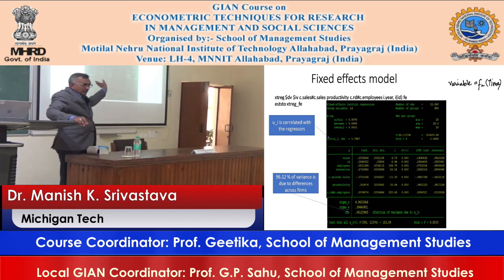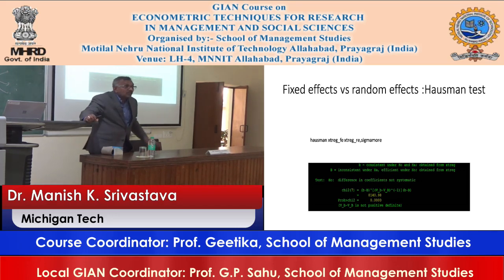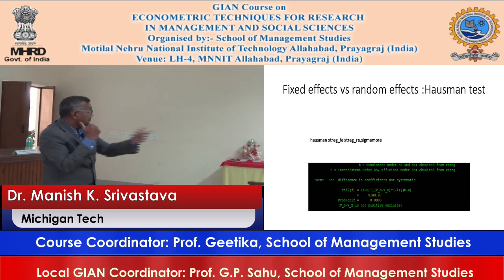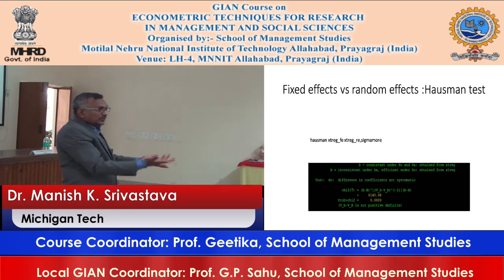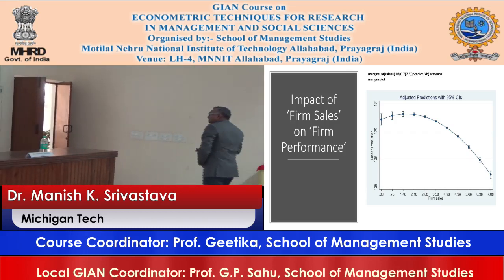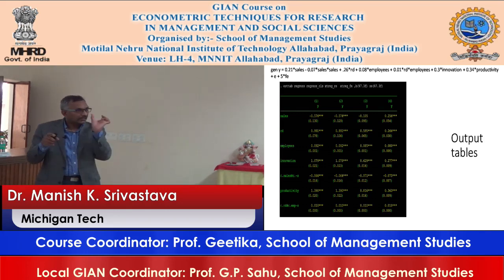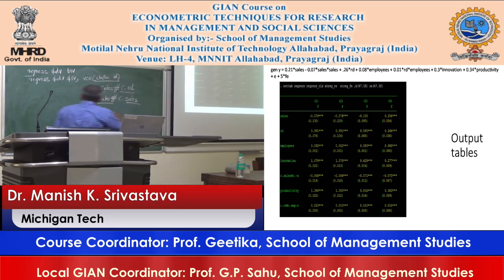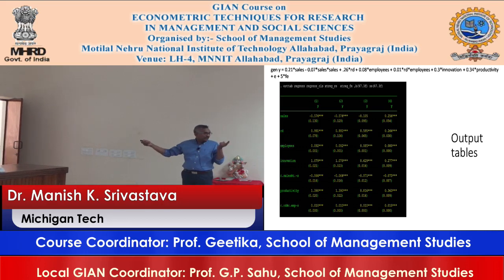Day 3 Session1: GIAN Course on Econometric Techniques for Research in Management and Social Sciences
Guest Expert: Dr. Manish K. Srivastava, Micigan Tech